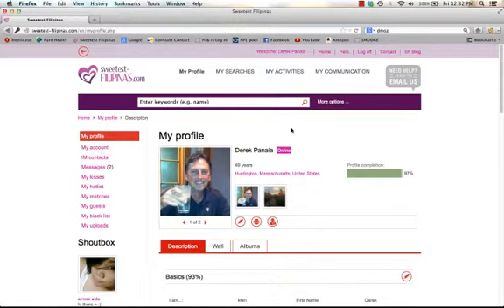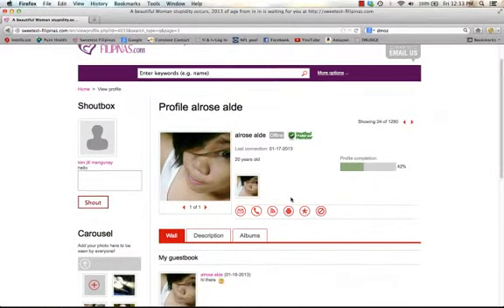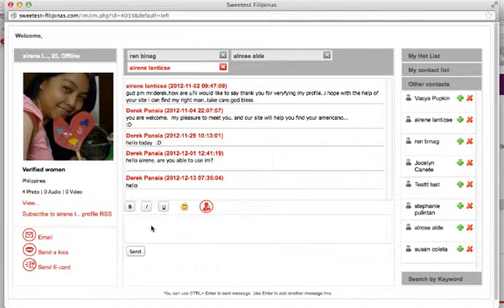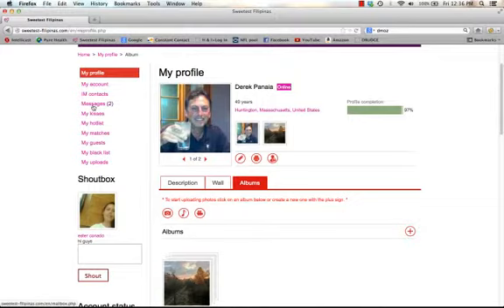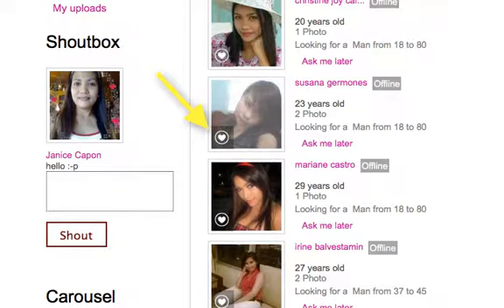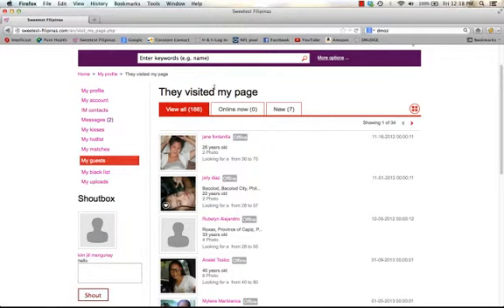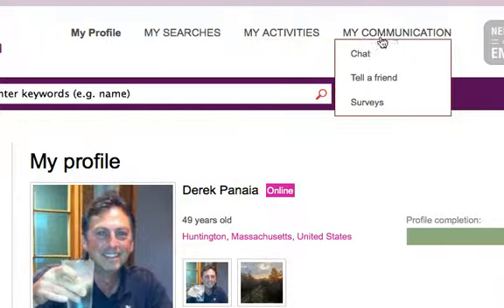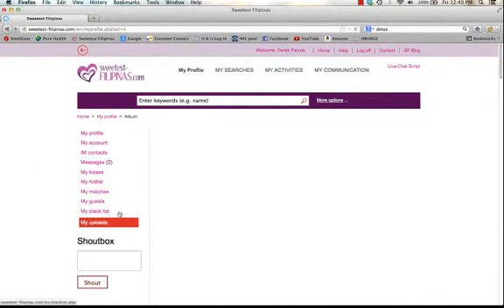Basic Site Tour.mp4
A short tour of the site. Showing basic features like search, chat, email, and more.